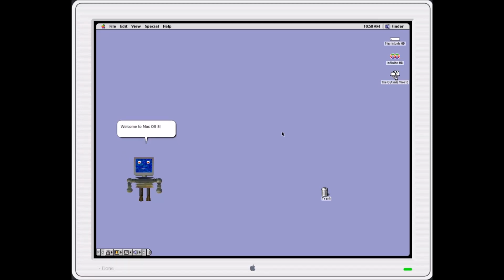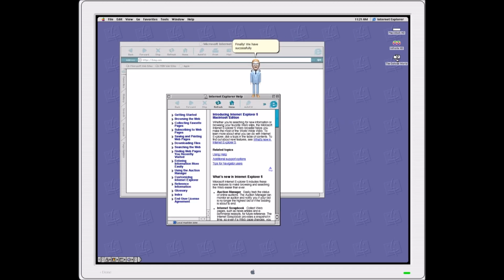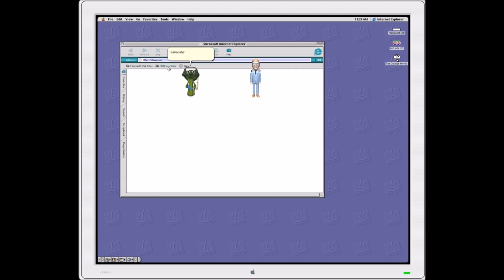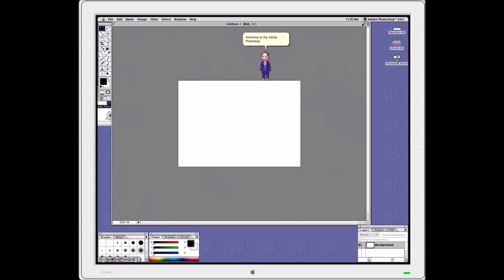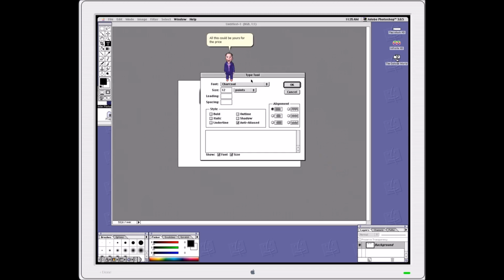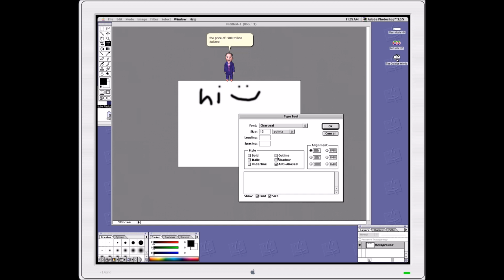Microsoft Agent Desktop Skits - Mac OS 9 Edition!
The 6th episode of season 2 of the Microsoft Agent Desktop Skits / Windows Desktop Skits series! This episode is on Mac OS 9, the first non-Windows OS of the series! Mac OS 9.x was the last of the classical Mac OS operating systems before Apple introduced Mac OS X.

Chapters:
00:00 - Were on Mac OS 9, not 8!
00:27 - RIP Office 2001!
01:06 - Rocky picked a good theme
01:47 - Internet Explorer 5 for Mac
02:15 - Bonzi infiltrates!
02:46 - Welcome to Adobe Photoshop 3.0!
03:41 - Peedy gets Office installed, but...